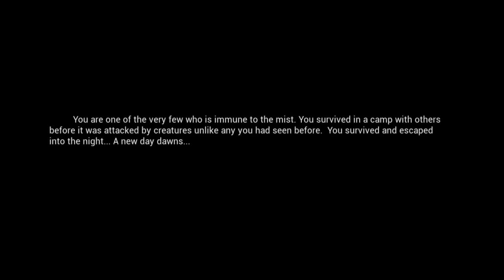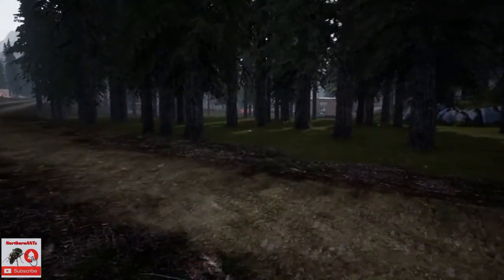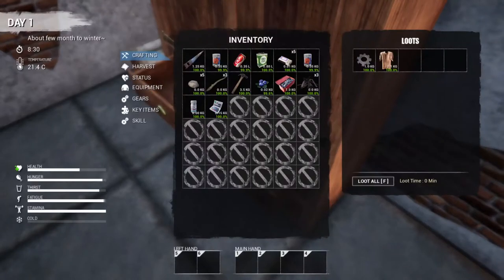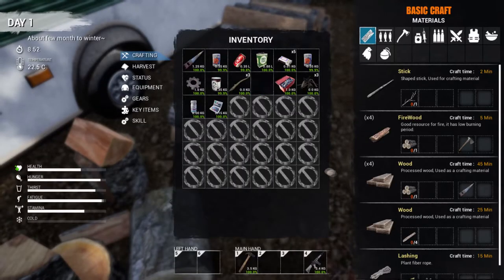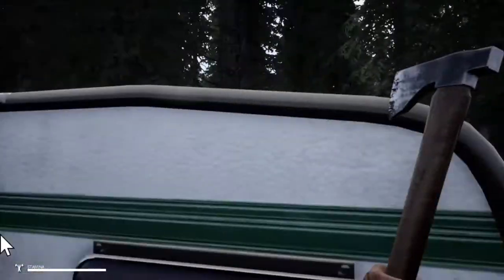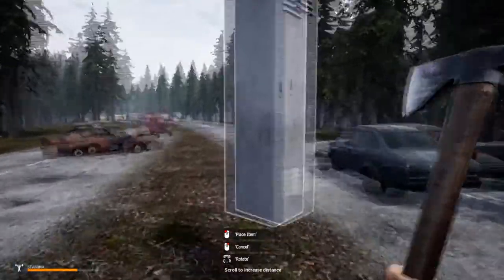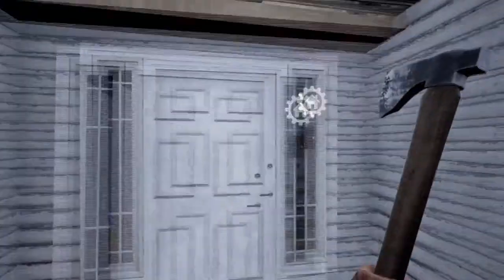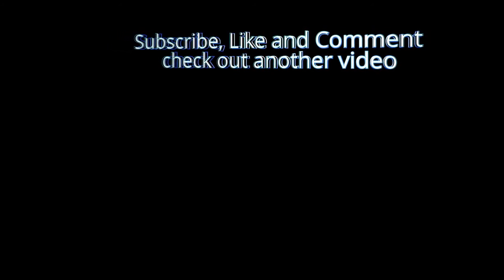Mist Survival Season 1 Episode 1 Gameplay Video Lets get started. Lets PlaySetup a Base.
Mist Survival Season 1 Episode 1 Gameplay Video Lets get started. Lets Play, find a place to setup a base.